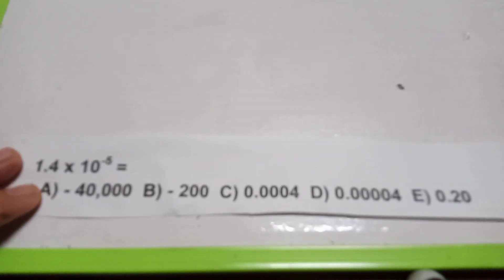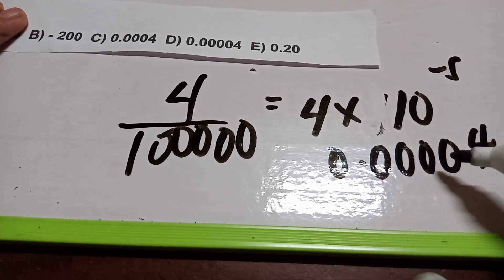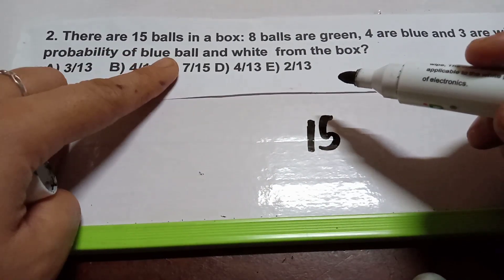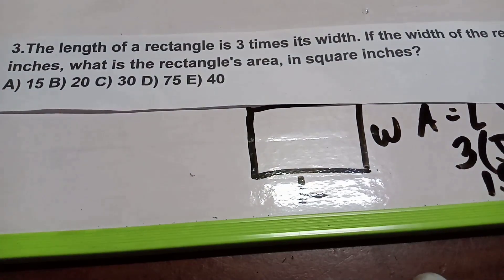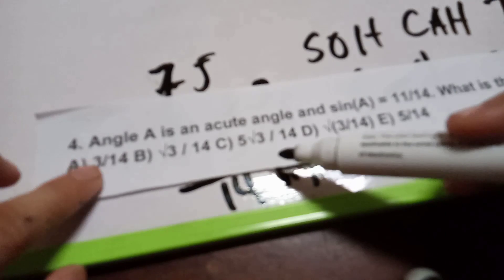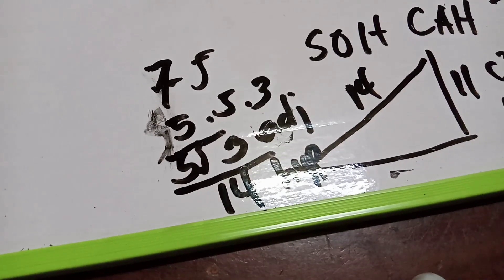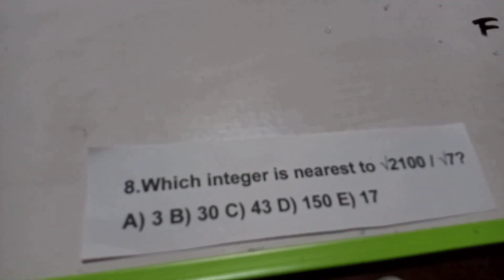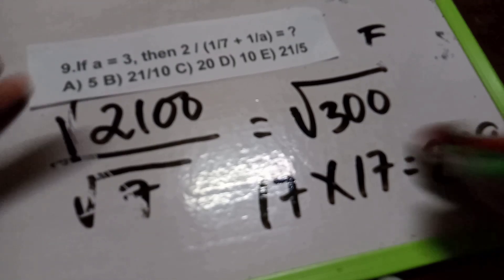Math Problems with Solutions- 1